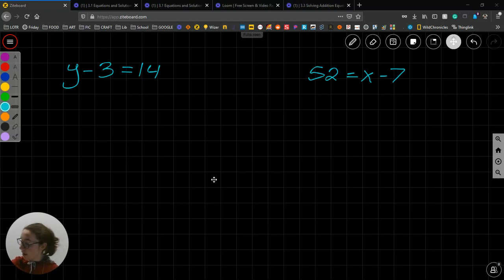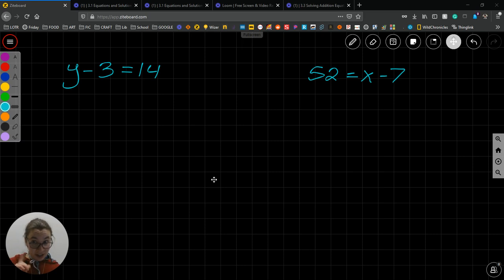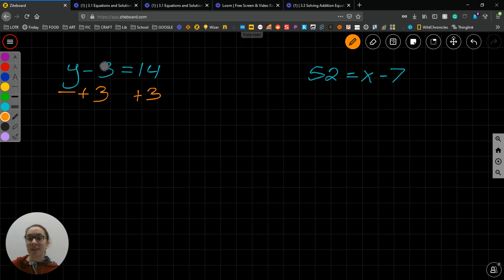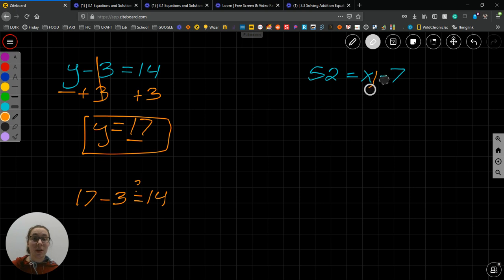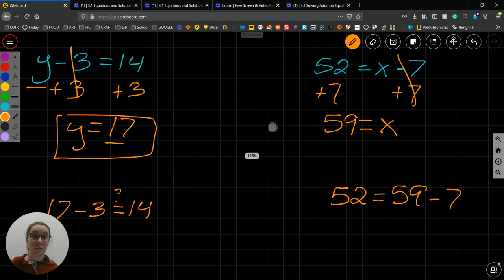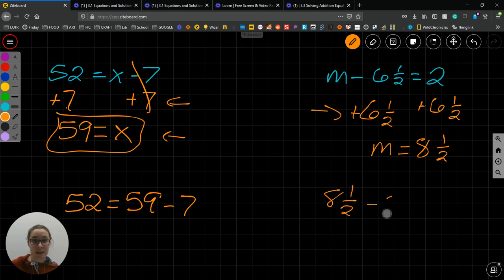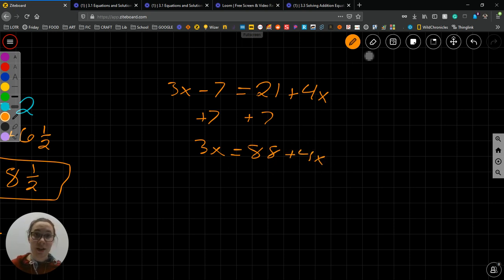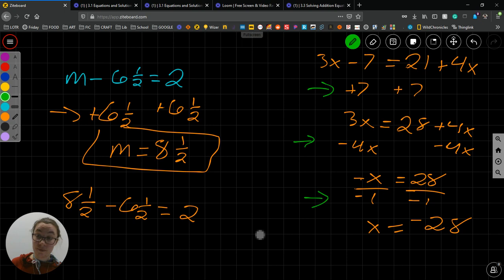3 4 Solving Subtraction Equations Ex2